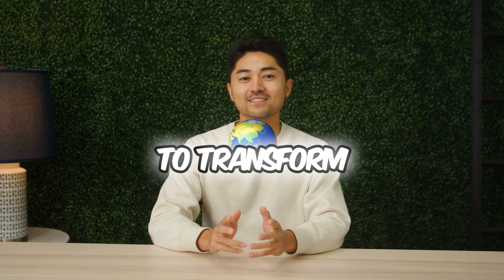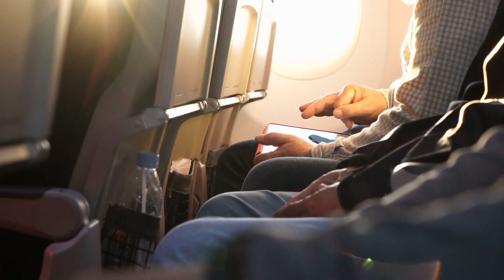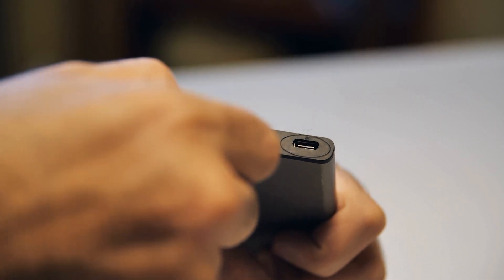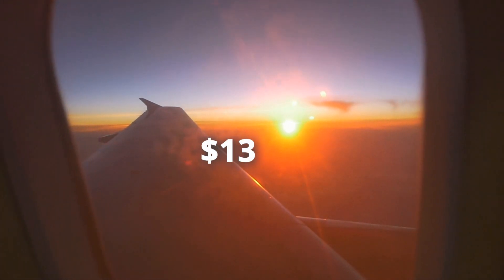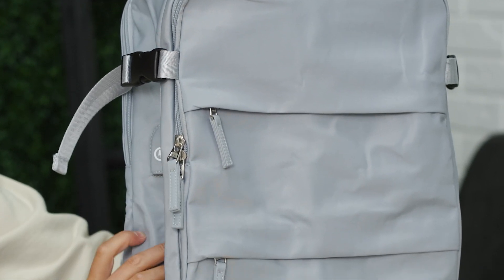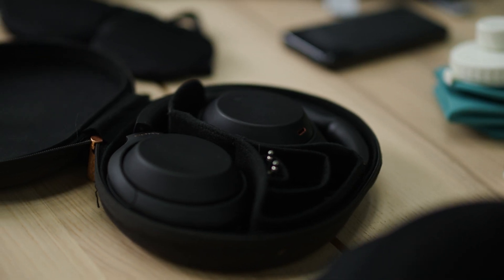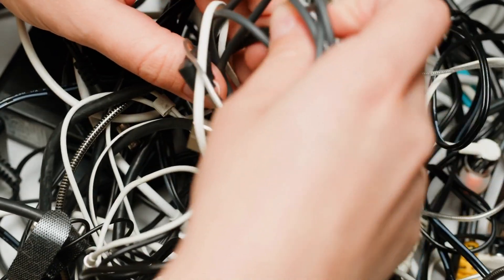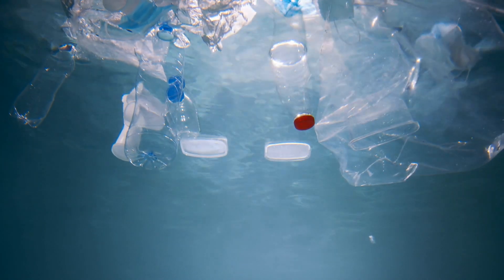Top Travel Hacks for Long Flights: Essential Tips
Here are my top 10 hacks to help with your long haul flights.

- Travel Foot hammock
- Portable charger
- Travel Sleep mask
- Memory foam neck pillow
- Collapsable water bottle

Trace Travel Company
Main Site - tracetravel.co

Join our Trace Travel subscription and receive the best travel deals out there! Try free for 30 days here

Business

For more info about us

Introducing Trace Travel, where we provide a new type of travel experience for those wanting to find not only the best deals on their travels but also a complete solution for the entire travel planning experience.